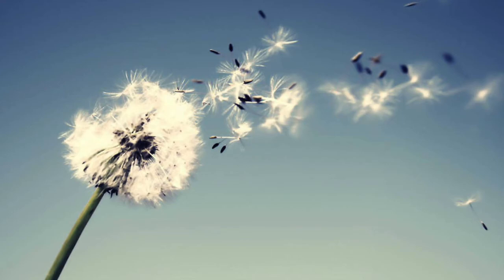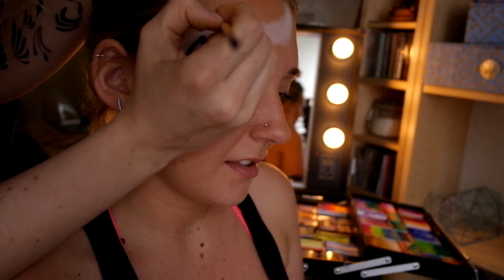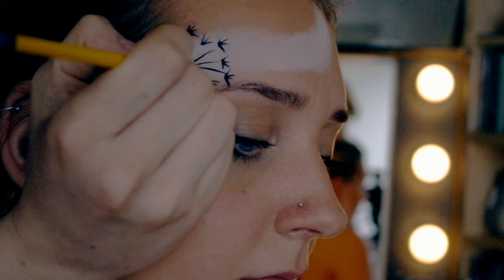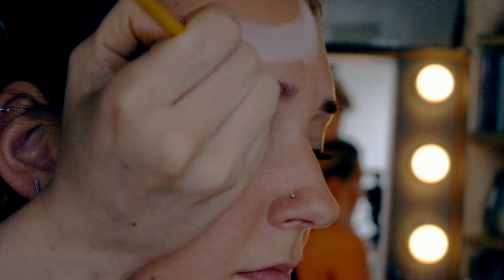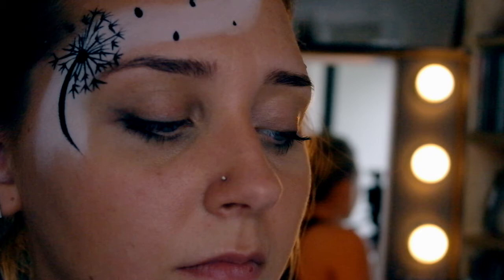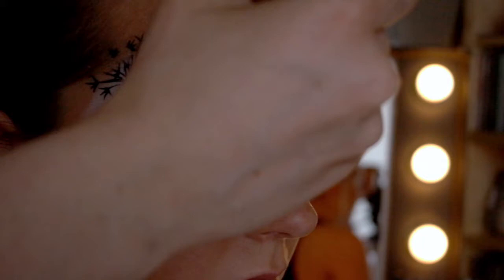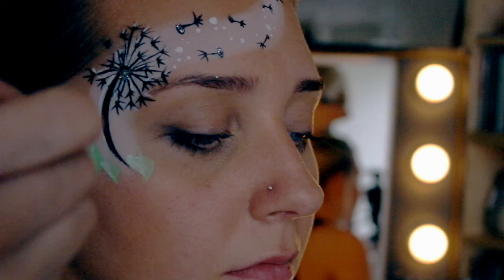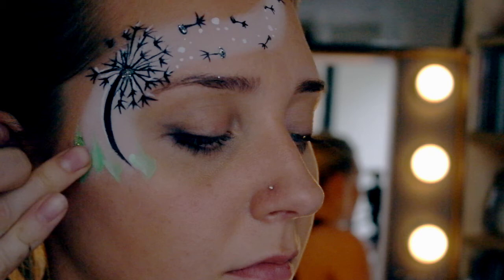Dandelion Dreams- Festival Face Paint Design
Super Pretty, Super Easy, Super Fast.

Perfect for the festival season even beginner face painters can execute this design.

Please give the video a thumbs up if you enjoyed it!

Products Used-

Silly Farm Smoothie Blender
Wolfe Black
Loew Cornell 795 Series Round Number 3 (for dandelion)
Loew Cornell 793- Flora 7930 Size 6 (For Grass)
Glimmer art body glitters in pear green and silver
Prisma Blend Set in Fleur